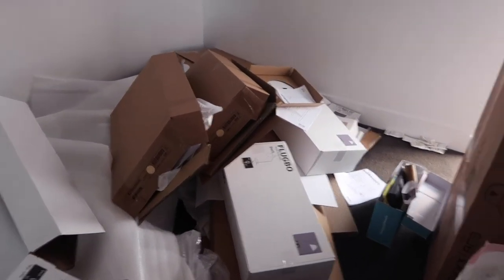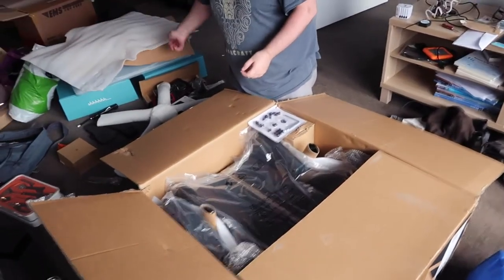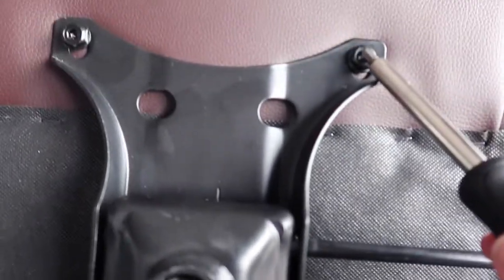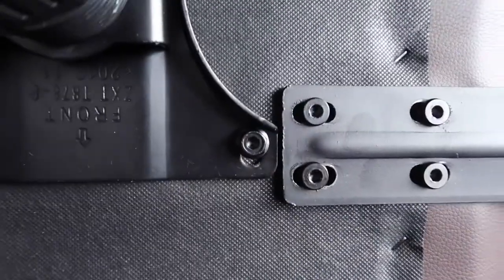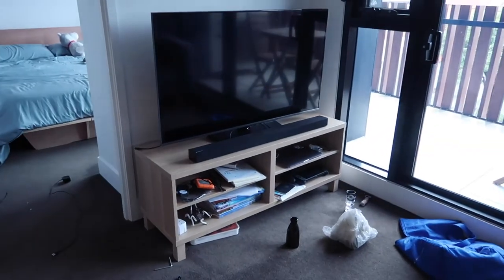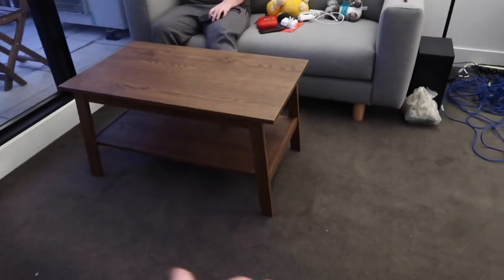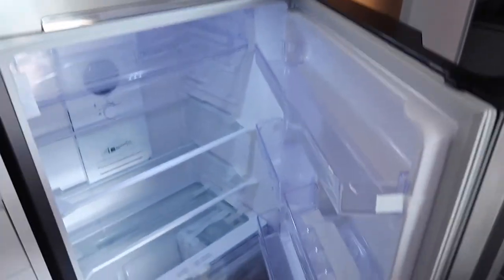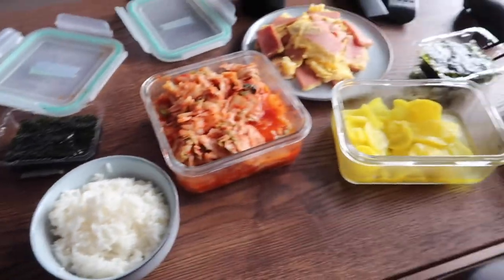Building more furniture!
We've finished building all our furniture! (that we have, still waiting on Ikea to restock)

Filmed on the Canon G7X Mark II